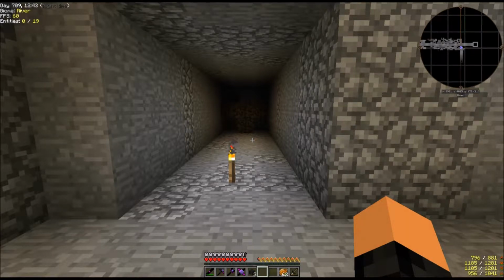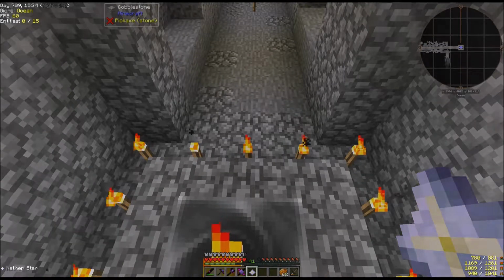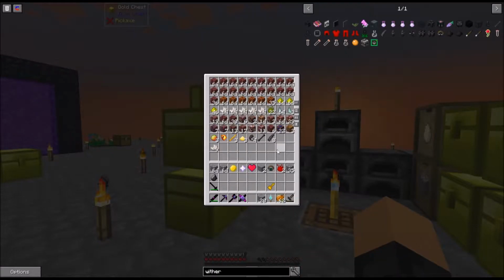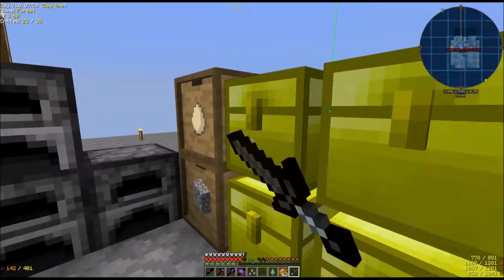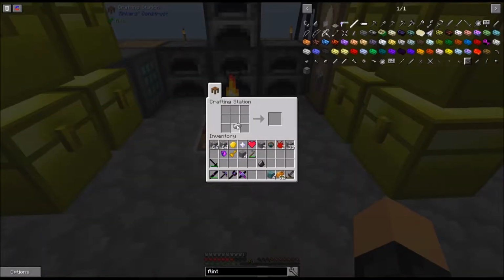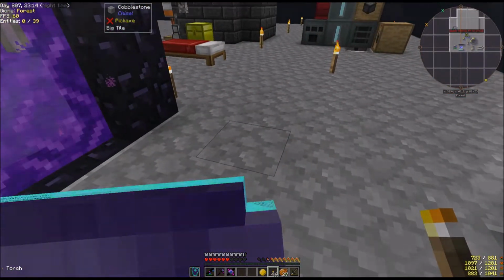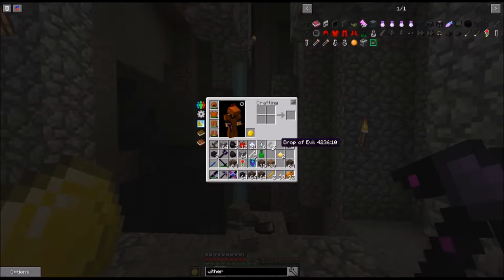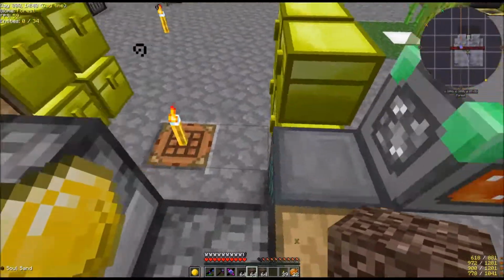PetroSkies - Ep. 13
Welcome,
This is the PetroSkies Server. This server is owned and operated by me and has a hand full of my gaming friends who play as well. Please do not ask for the IP it is a whitelisted server. The mudpack we’re playing is Project Ozone Lite. You may be familiar with it if you watch any YouTubers from Hermitcraft. This is the same mudpack they used for HermitSkies. I’ve tried to make this as much of a tutorial / playthrough as possible. Please excuse any poor editing or audio. Thank you much, and hope you come back next time.